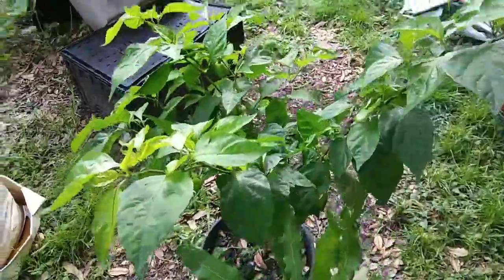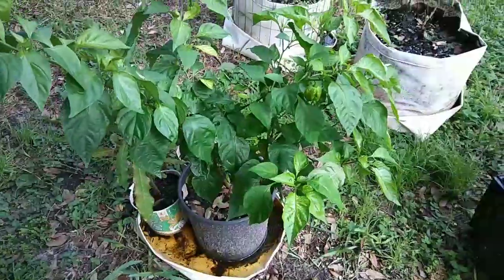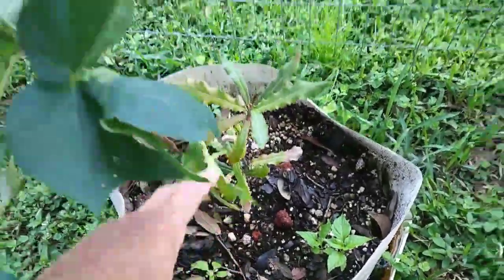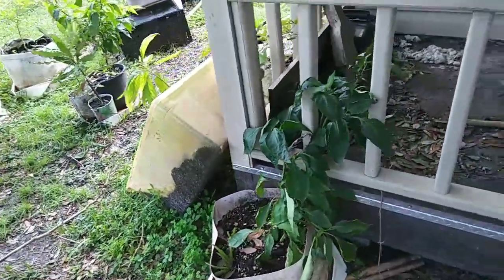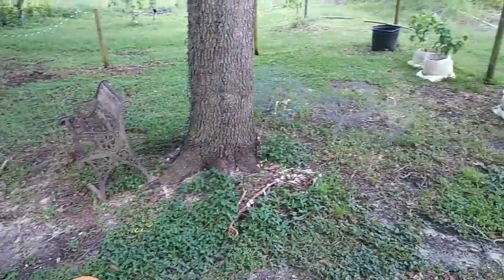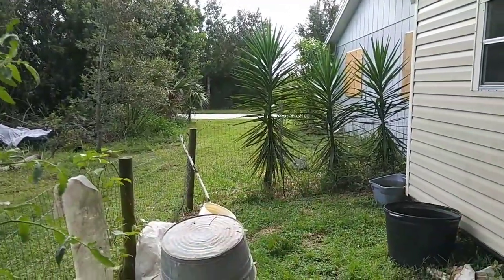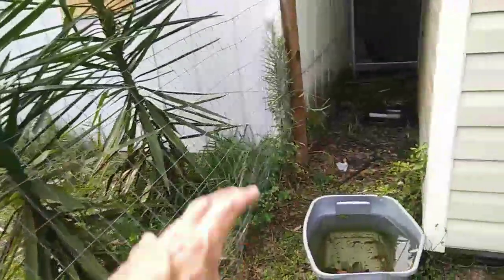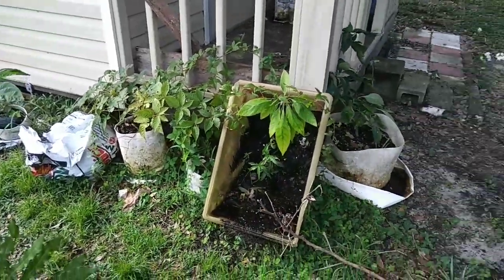Sept 09 2017 Irma just hours away.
We are now A bullseye on the map with the latest track forecast.